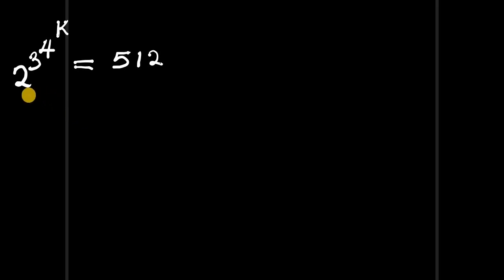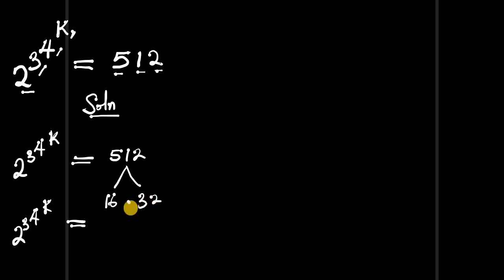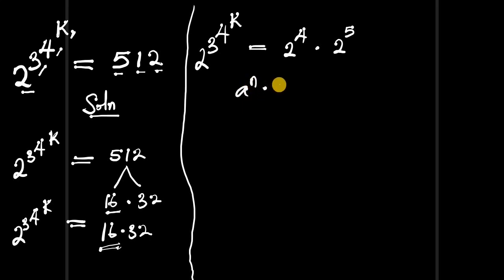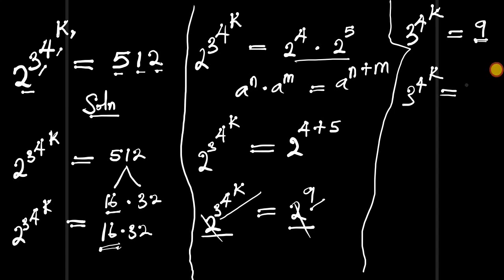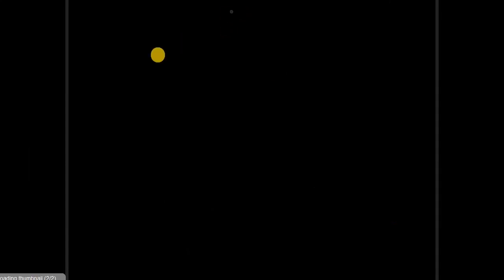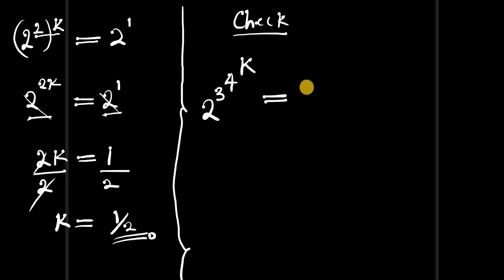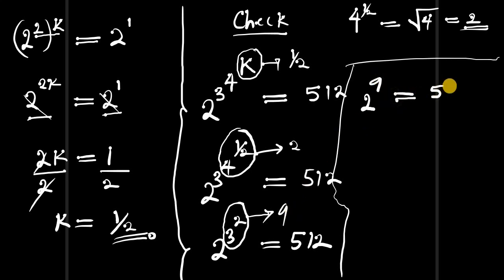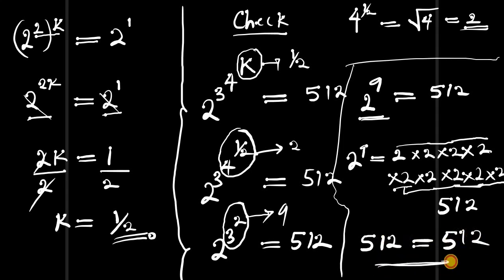How to Solve Fast? | Amazing Trick!